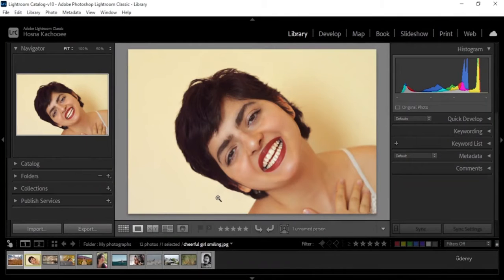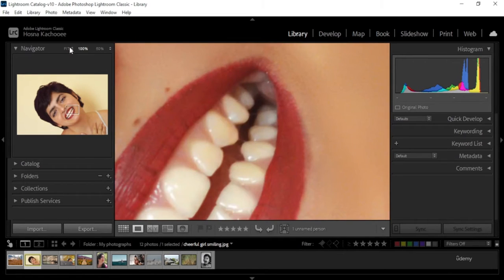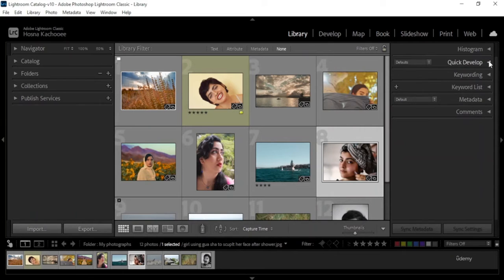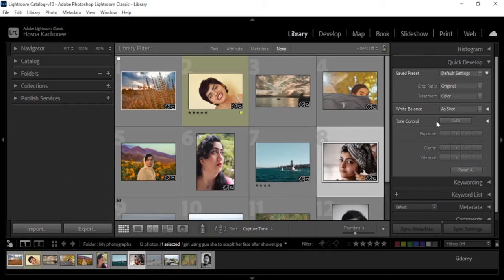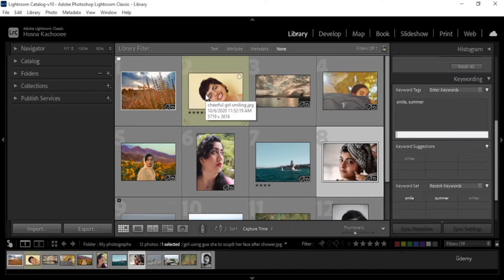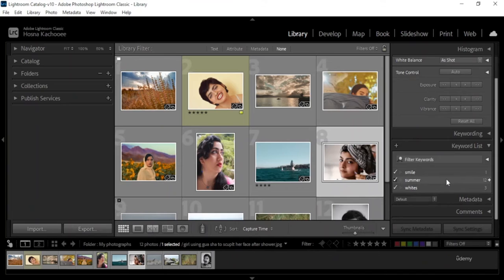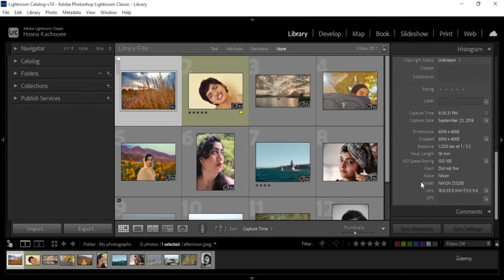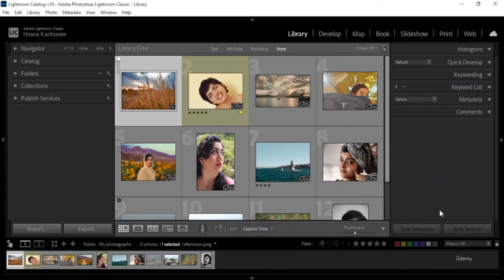Adobe Lightroom Tutorial for Beginners to EXPERT - NAVIGATOR AND RIGHT PANEL - CLASS#09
About Video:
Understanding the Navigator in the Develop Module So Watch complete Video

adobe lightroom tutorial,adobe lightroom free,adobe lightroom advanced tutorial,adobe lightroom beginner,adobe lightroom blur effect,adobelightroom editing tutorial,adobe lightroom effects,adobe lightroom for beginner,it' complete
TAGS IN THIS VIDEO